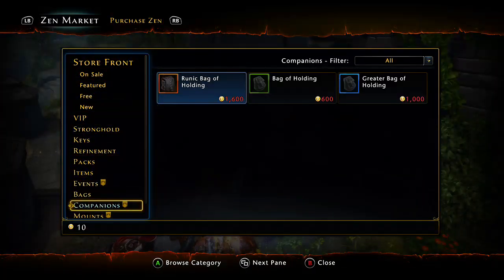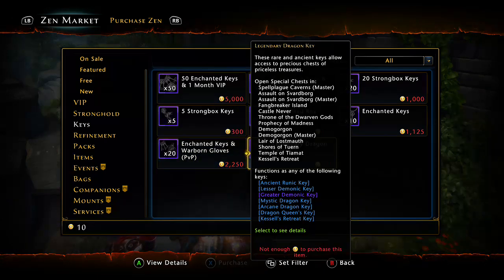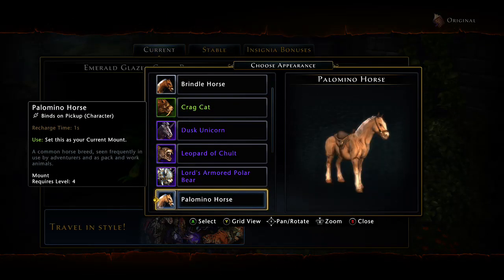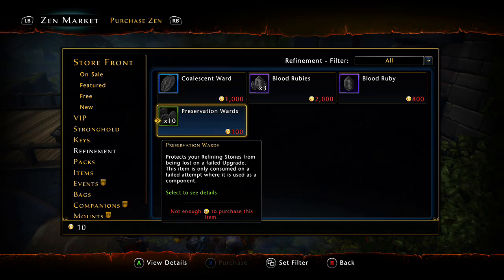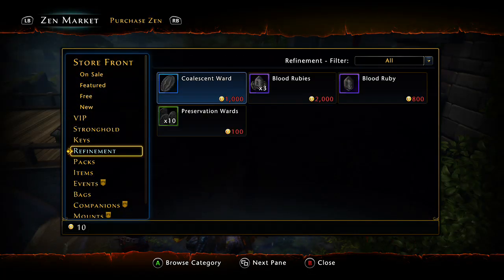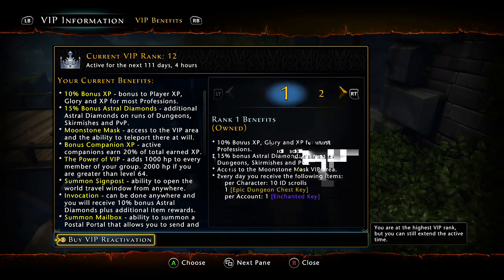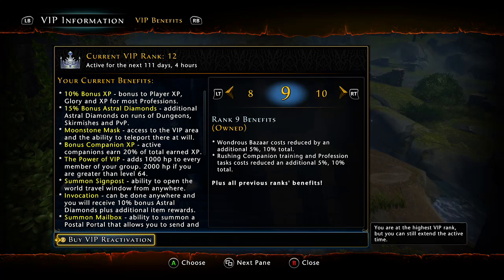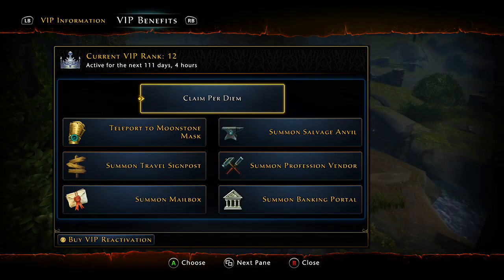Neverwinter Top 5 Zen Items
Hope you guys enjoy this video it was a little hard to get these 5 items together because there is a lot of good stuff in the zen market let me know you thoughts and if at any part you enjoyed please like and subscribe for more great content until next time